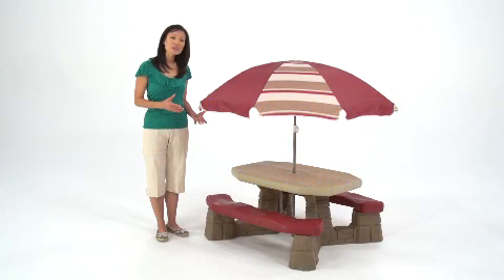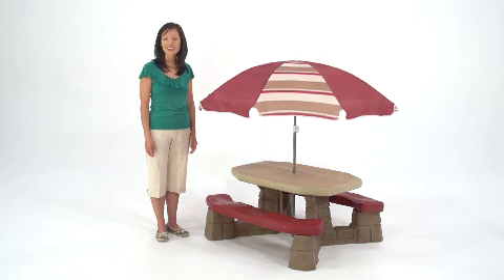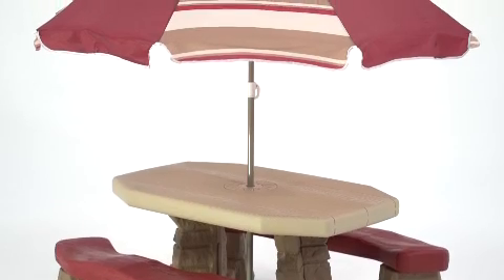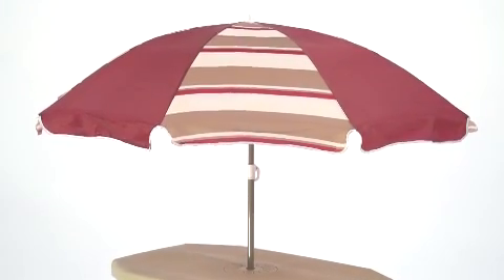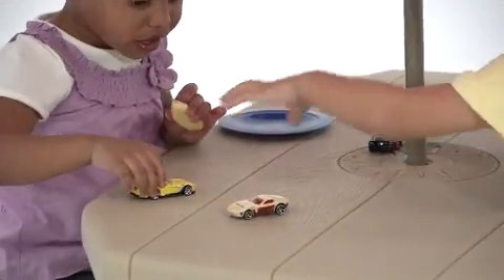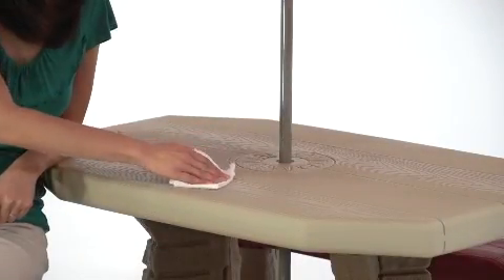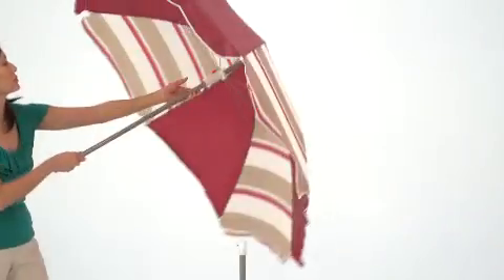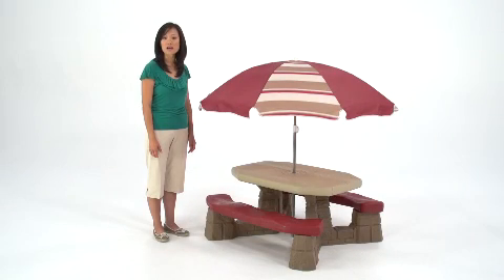Step2 Naturally Playful Picnic Table with Umbrella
Classic children's picnic table in a pleasant design that blends into natural landscapes. Seats up to 6 children.